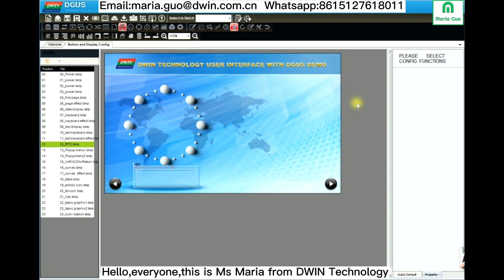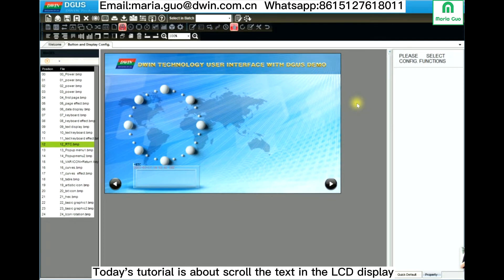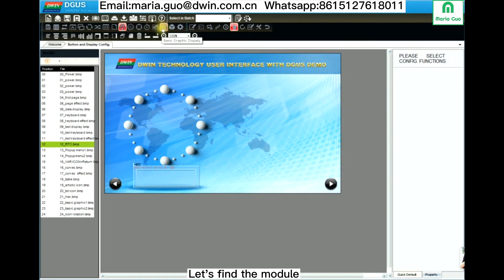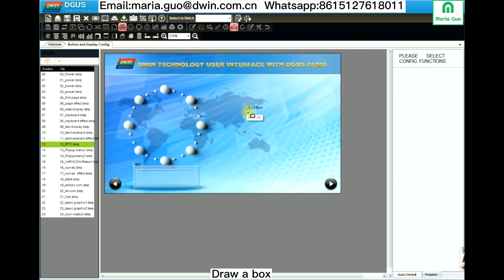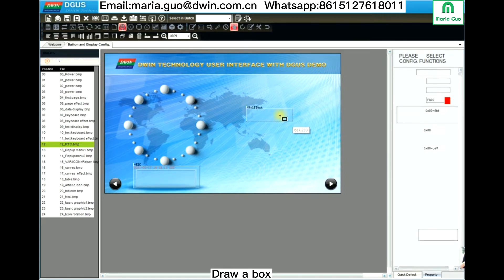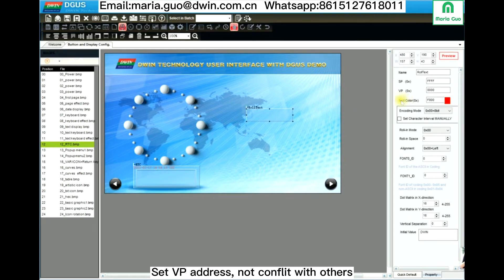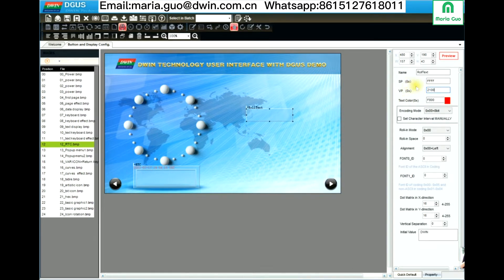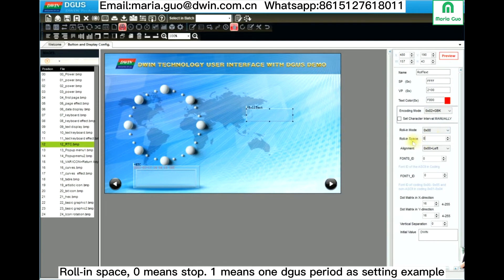DWIN K600+ Tutorial: Scroll the text in the LCD Display----from DWIN Technology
The video shows how to make the LCD display to scroll the text, also change the scrolling text per your requirement. More tutorial for DWIN DGUS K600+ will be upcoming.